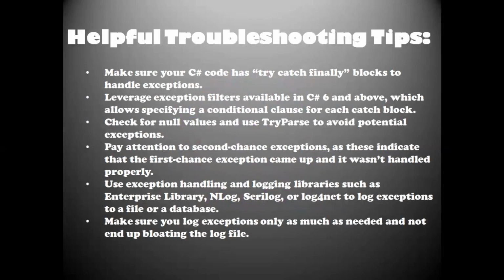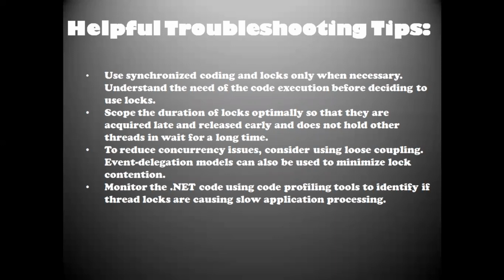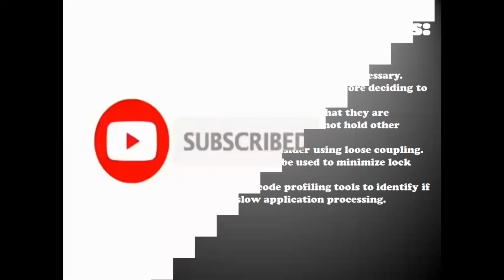problems in ASP .Net framework and Solution by Tina Watson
This video is directed by Tina Watson in this video she discusses about some problems and solution of ASP .Net